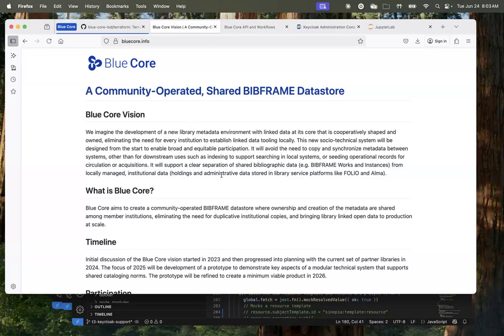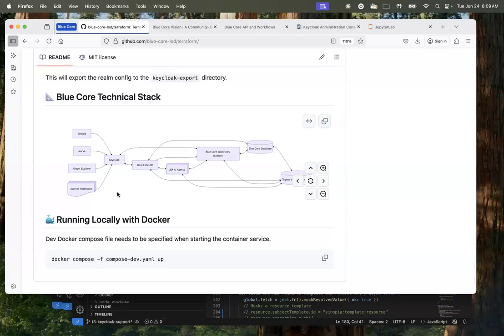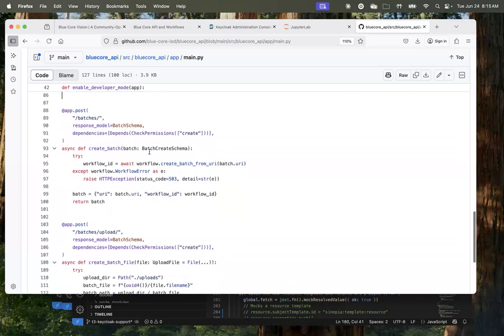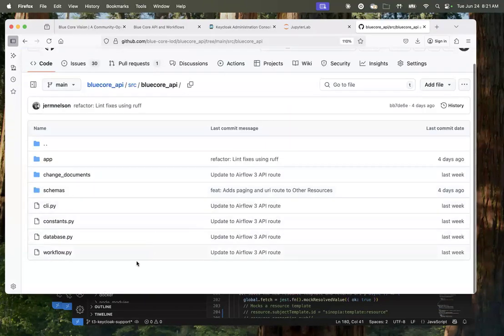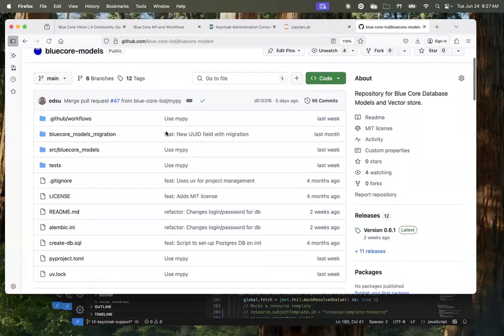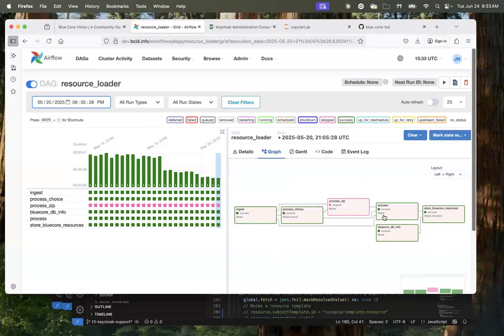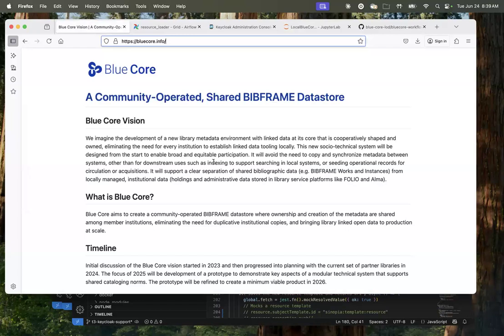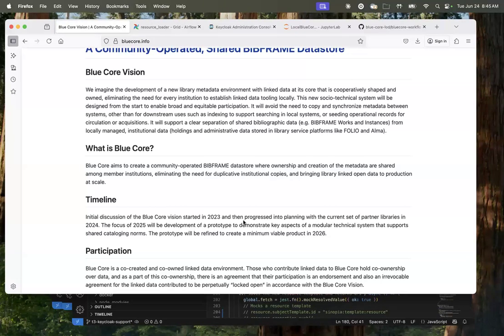Python4Lib - Jeremy Nelson on Blue Core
Jeremy Nelson, Library Systems Software Developer at Stanford discusses Blue Core, a shared BIBFRAME datastore.